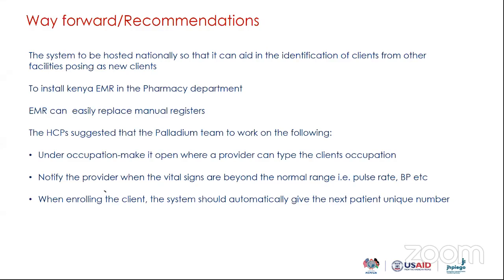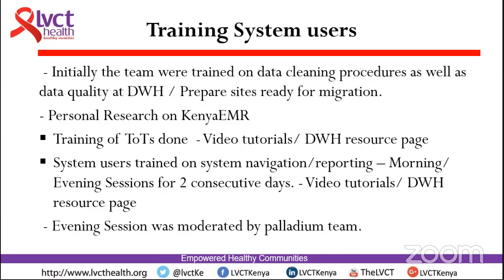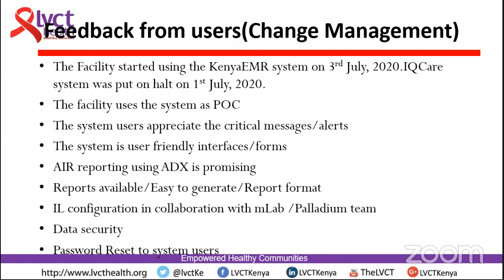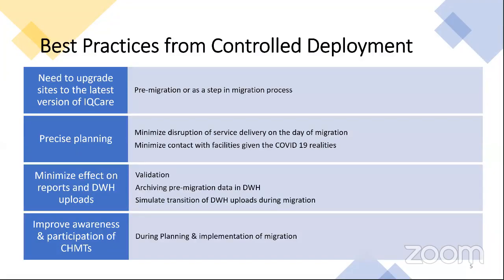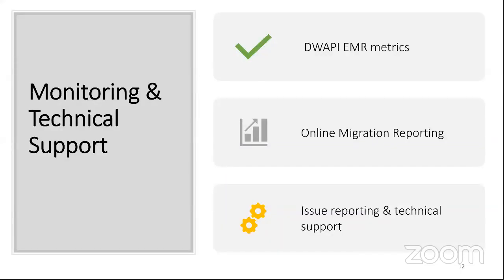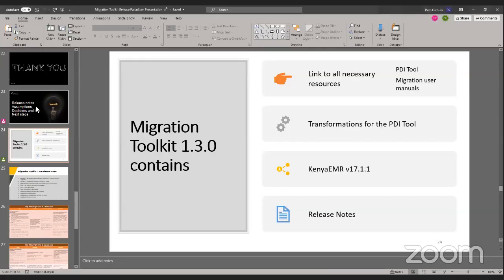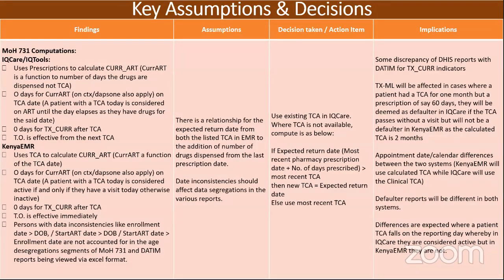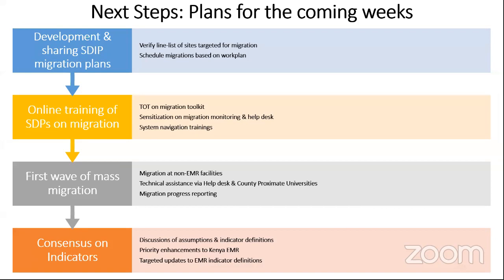EMR MIGRATION END TO END TOOLKIT PRESENTATION 21 07 2020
NASCOP TRAININGS